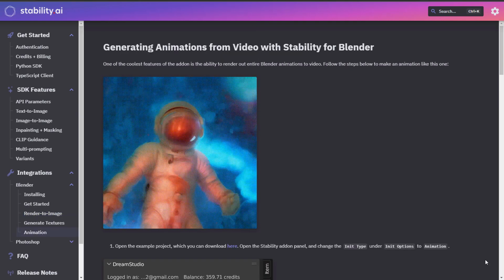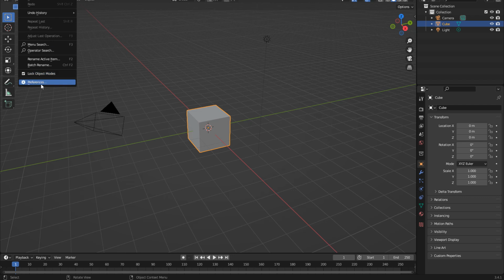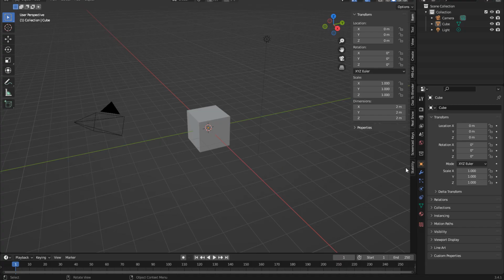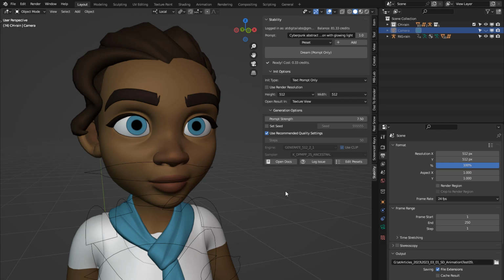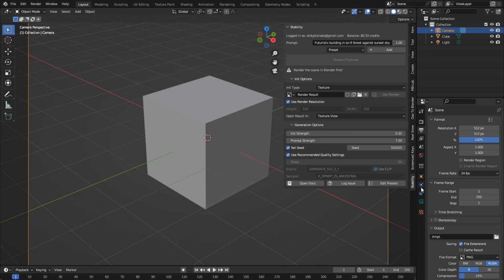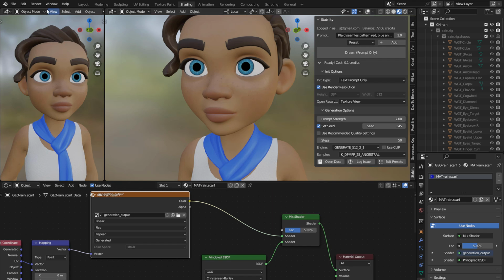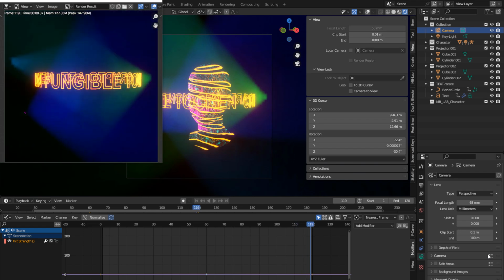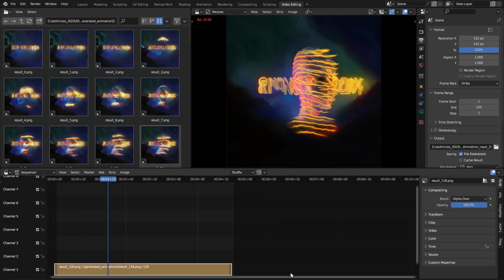Stunning AI-Powered Images and Animations with New "Stability for Blender" Stable Diffusion Addon!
Take your Blender creations to the next level with the revolutionary Stability for Blender addon powered by Stable Diffusion AI technology from Stability.ai!

In this step-by-step tutorial, you'll learn how to generate breathtaking images and animations using the power of Stable Diffusion. With the Stability for Blender addon, you can easily create variations of your renders, generate images from text descriptions, and even create stunning video animations - all within Blender!

Follow along with our concise and practical instructions, complete with helpful examples, and see for yourself the incredible results you can achieve with the Stable Diffusion addon for Blender. Don't miss out on this game-changing tool for your creative arsenal!

Sincerely,
Andrew Turtsevych